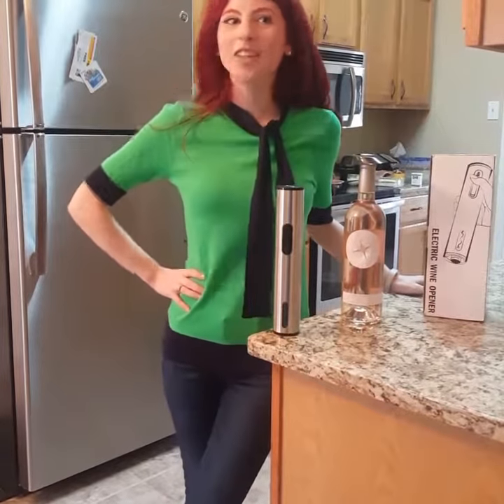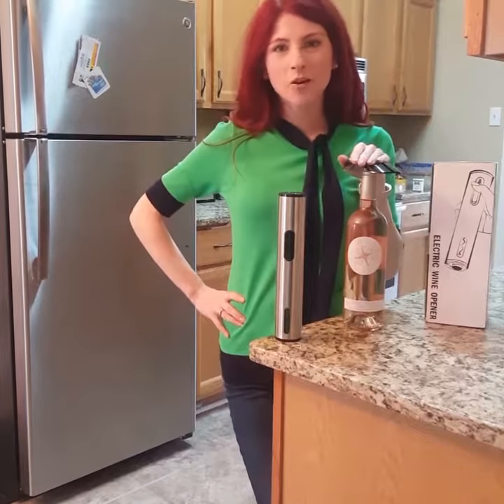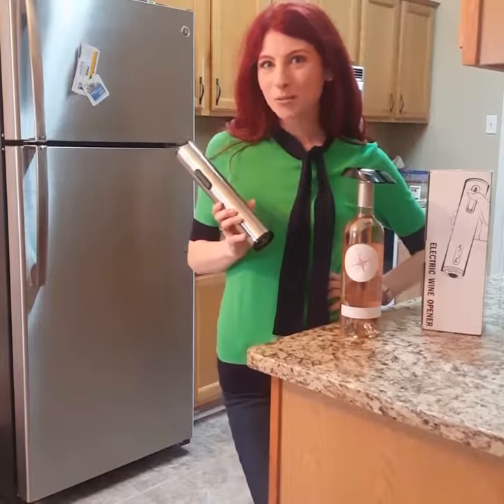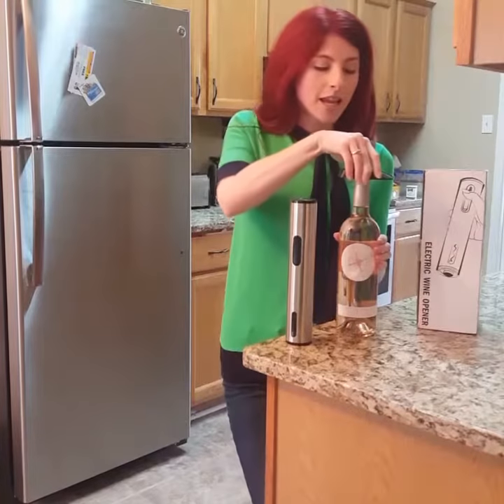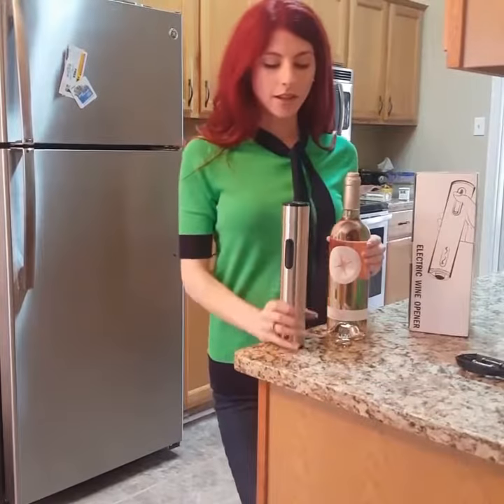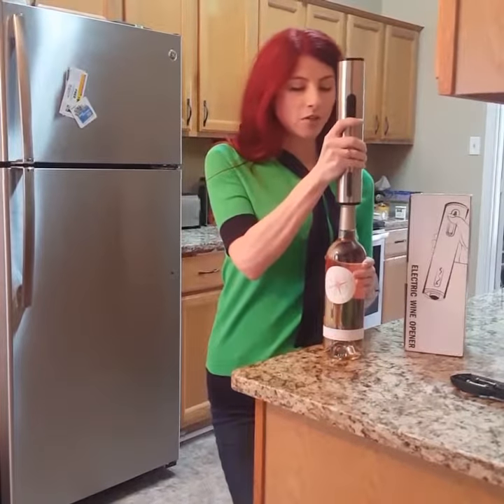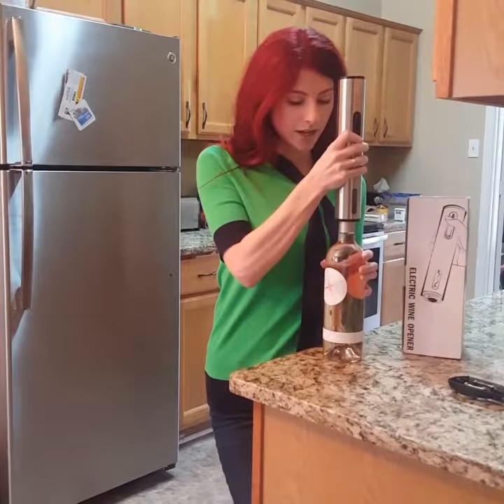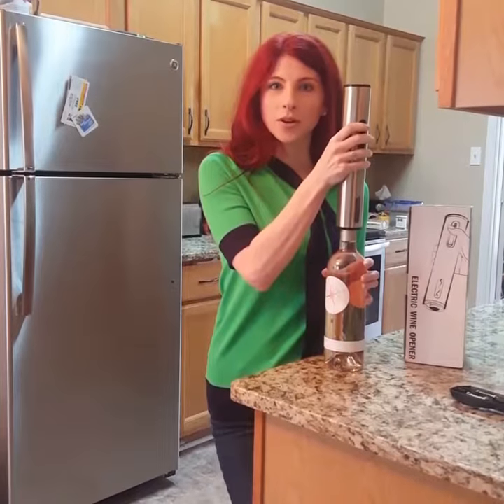Electric Wine Opener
Yesss!! My life just became SO MUCH EASIER! This little wino just received her 1st electric wine bottle opener and couldn't be more stoked. Took me a little bit to figure it out but once I did I knew I had to show it off!

Currently drinking Grand Ferrage 2015 Mathilde Chapoutier
I received this product at a discounted rate for testing and reviewing purposes. All opinions are my own.